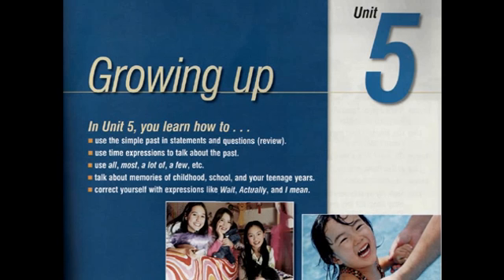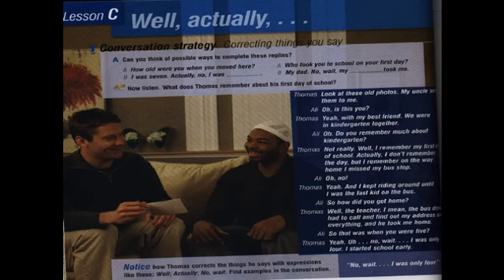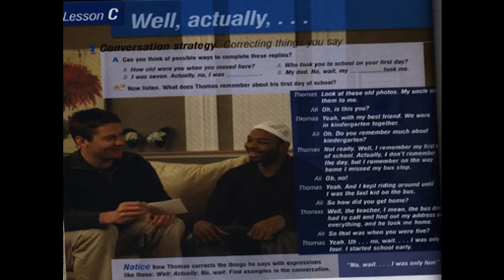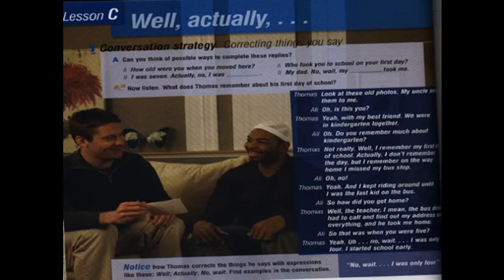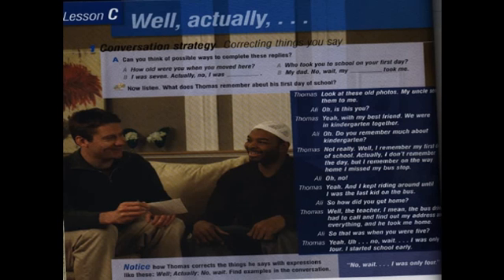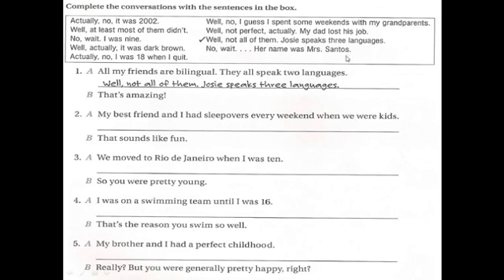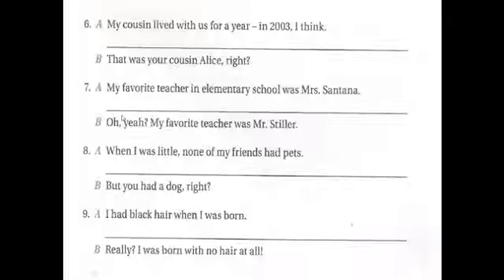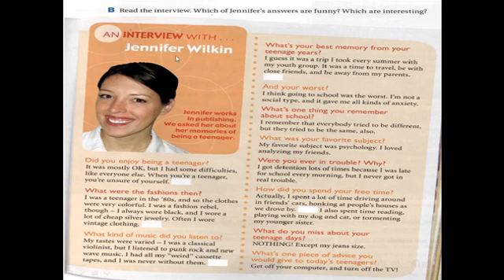انجلش/المحاضرة المسجلة 18/م1